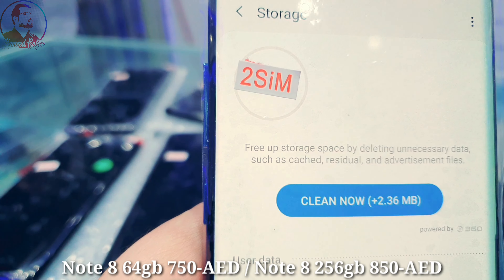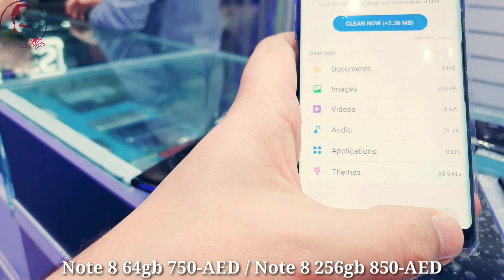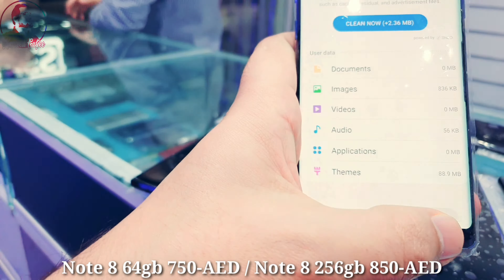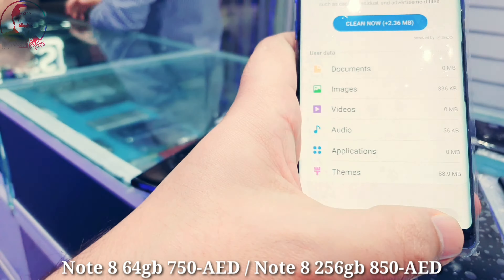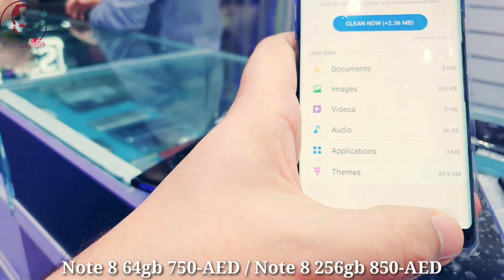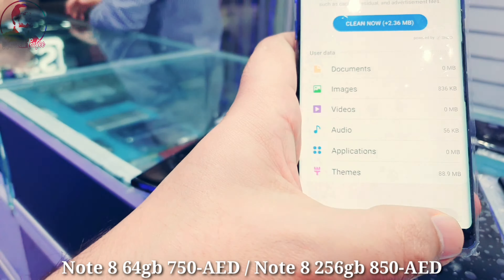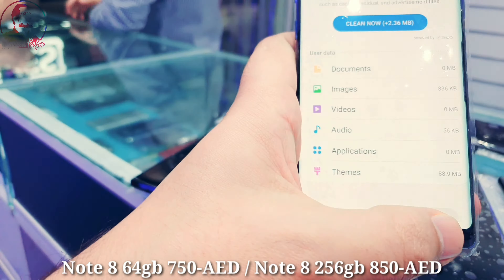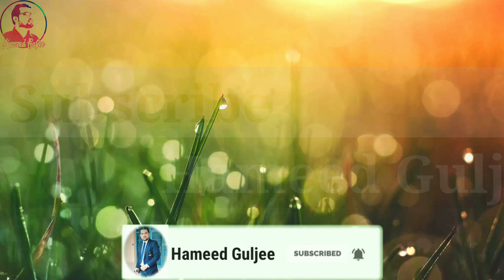Galaxy Note 8 256gb Price 650-AED, Cheapest Mobile Market in Dubai Sharjah Ajman Abu Dhabi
Galaxy Note 8 64gb 550-AED
Galaxy Note 8 256gb 650-AED
Galaxy Note 8 256gb with box 750-AED
Cash On Delivery Available
1 week checking Warranty